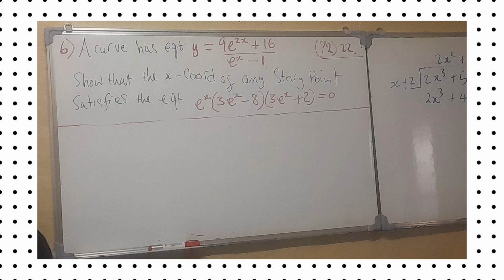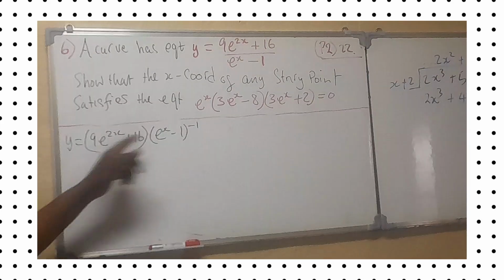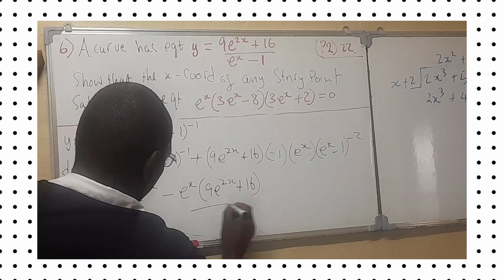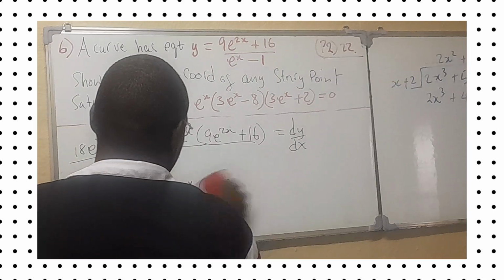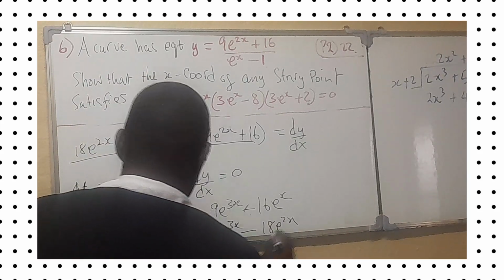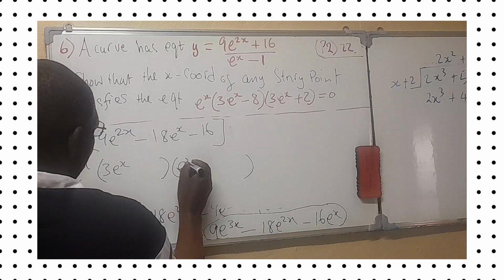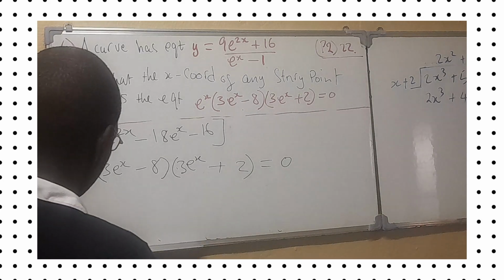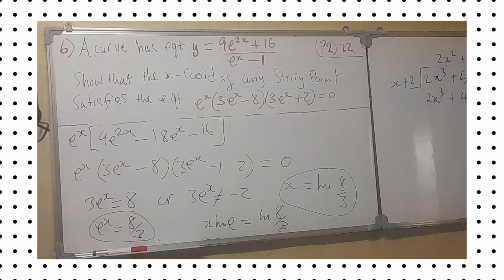How to locate stationary points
minimum and maximum points, f'(x) = 0